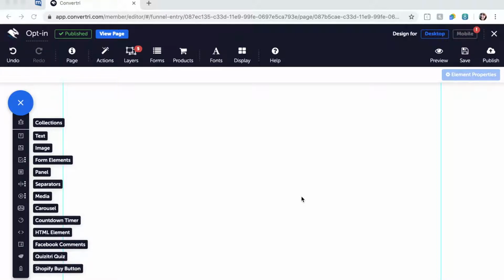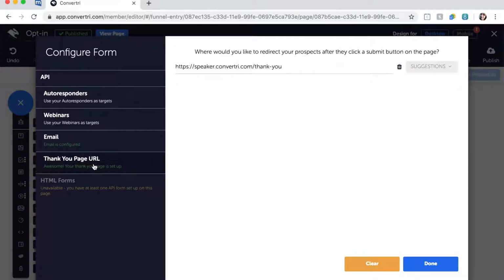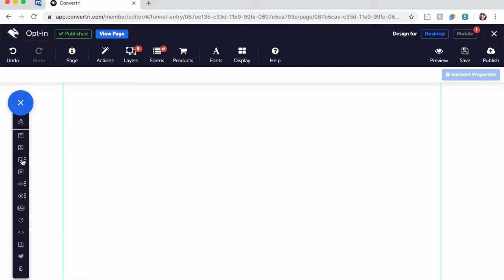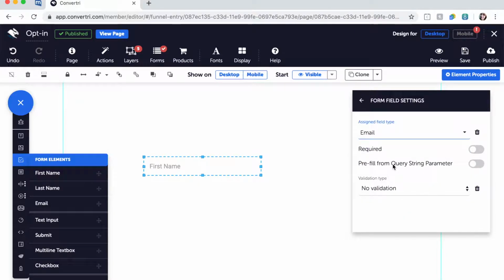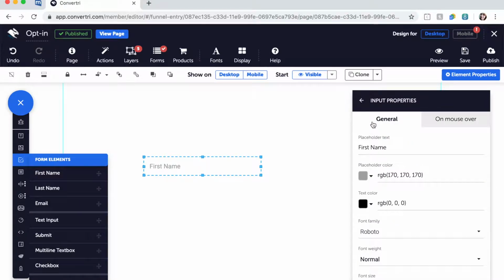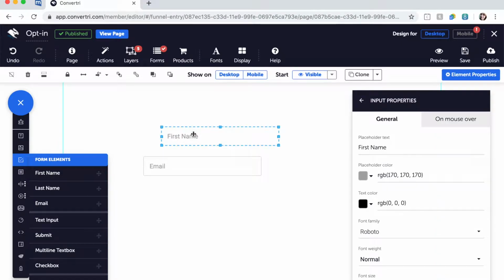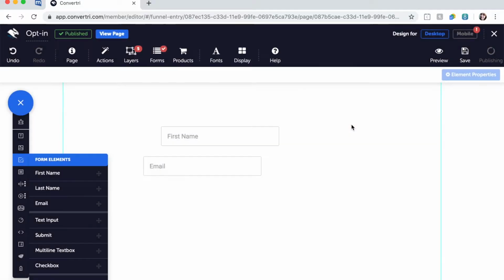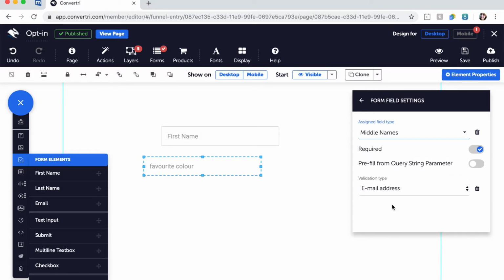Convertri Help - How to Create a Contact Form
Creating a simple contact form.